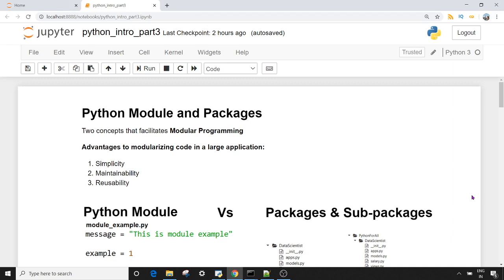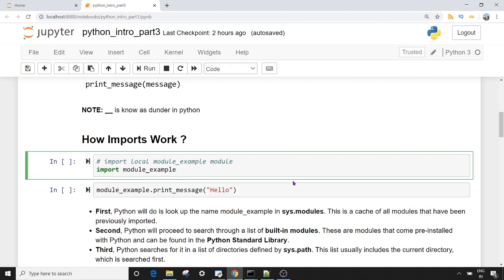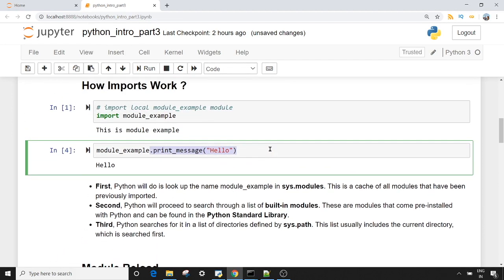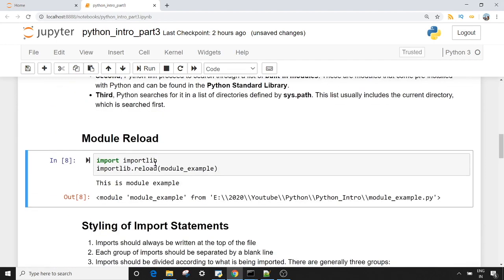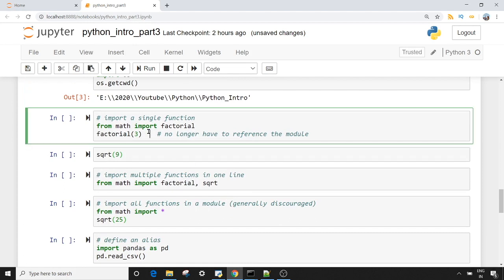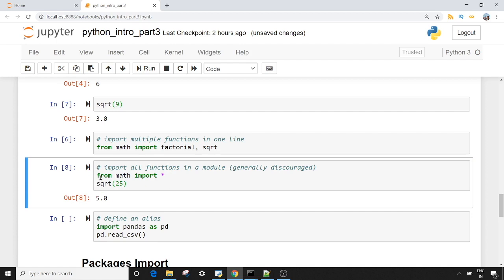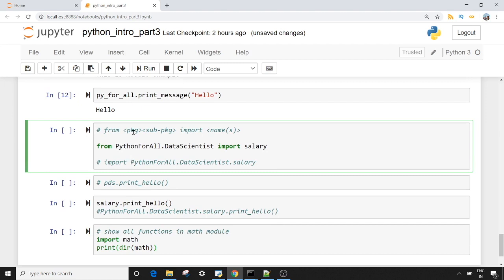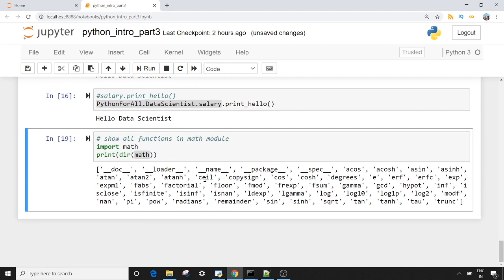Python Introduction, Part 3 : Module & Packages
Hello everyone,

In this session on python introduction we are discussing modules and Packages